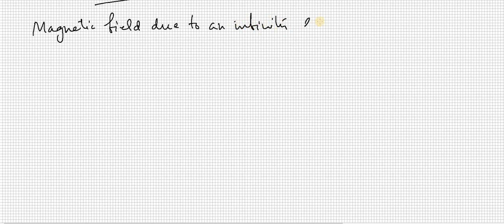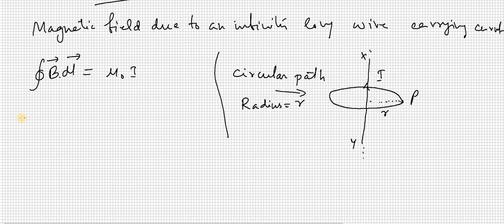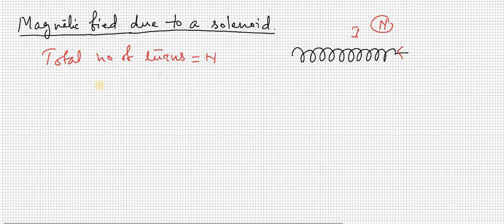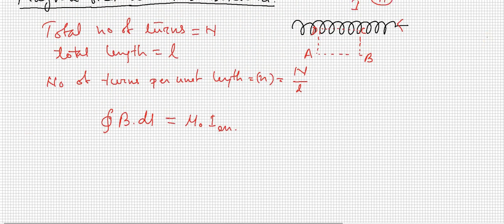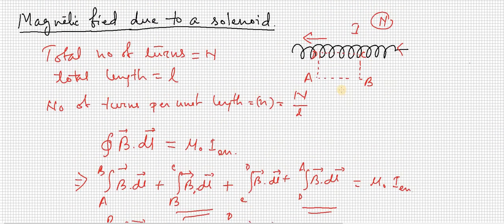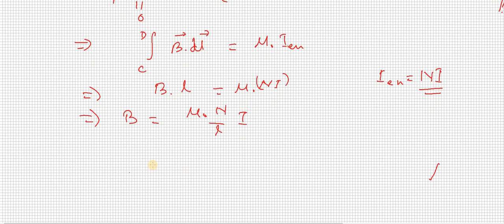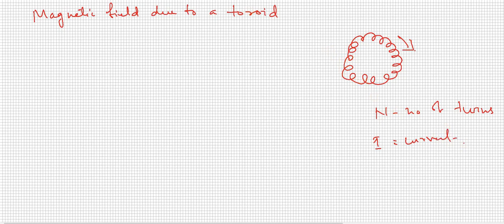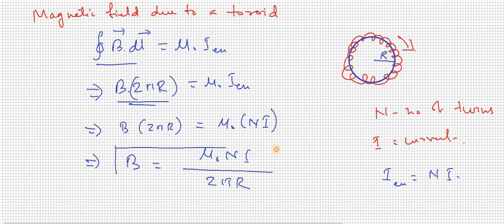Ampere's circuital law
Ampere circuital law statement and application
As per undergradauate standard (physics